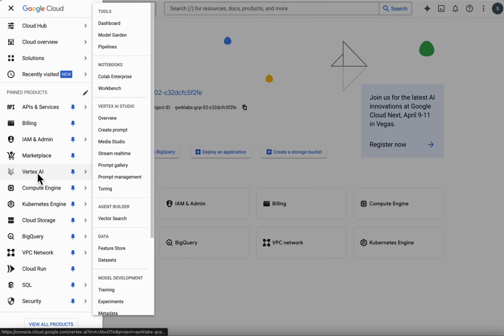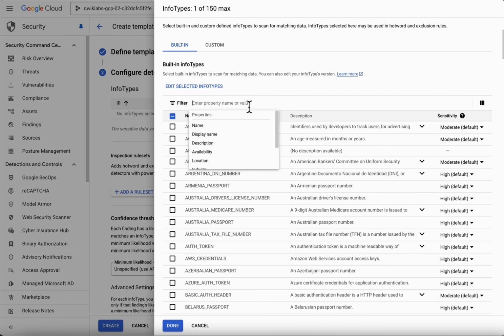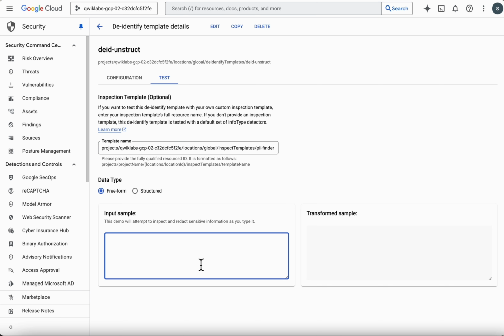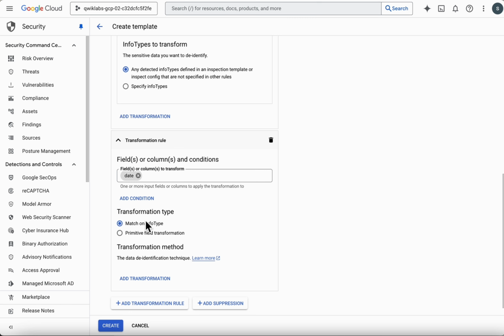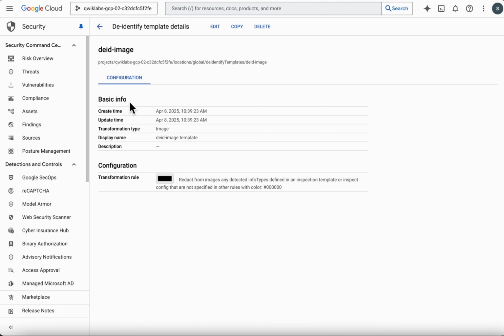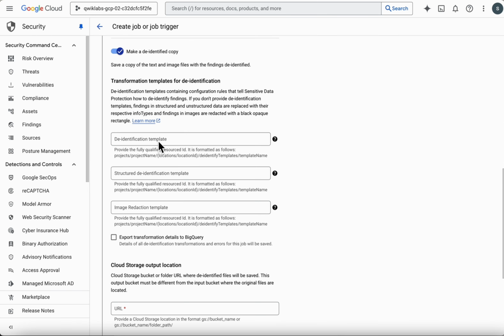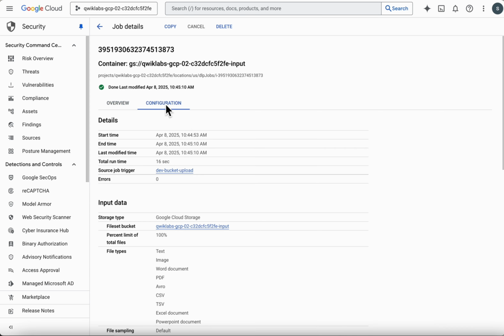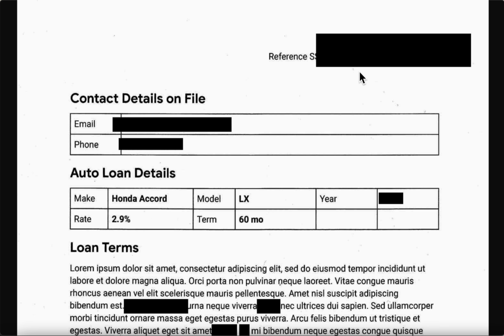Sensitive Data Protection Demo: Configuration and Testing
In this demo, I walk through how to configure an Inspect Template for Google Cloud Sensitive Data Protection. I then test out SDP's ability to detect and conceal various types of sensitive information (SSNs, dates, etc.) in structured and unstructured data, including an image.